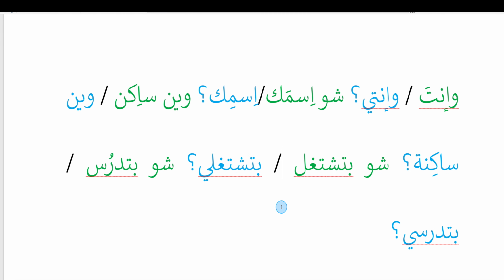Beginners' level reading comprehension in Levantine Arabic | me and you | Libanees Arabisch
You can buy my book Levantine Arabic: Easy Grammar
You can as well buy my book: Levantine Arabic: The activity book Part one

Hi,

In this session, you will learn some new and revise vocabulary, and phrases.
1- Revise some grammatical cases
2. Learn some new vocabulary and phrases
3- self-dictation and imitating my reading
4- Read comprehension
5- Practice vocabulary within the context
6- Grammatical cases on the past, present tenses and verbal nouns.

Naguib Mahfouz novels:

1- Palace walk: Cairo Trilogy

2- Cario Trilogy

3- Sugar Street: Nobel Prize winner

4- Three novels of Ancient Egypt

The link for my books is below:
1- Easy Grammar